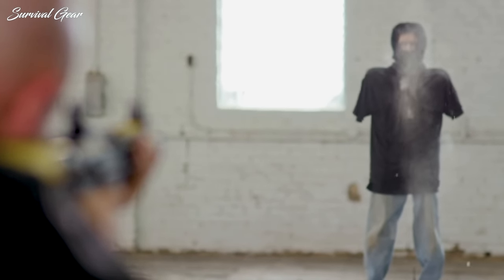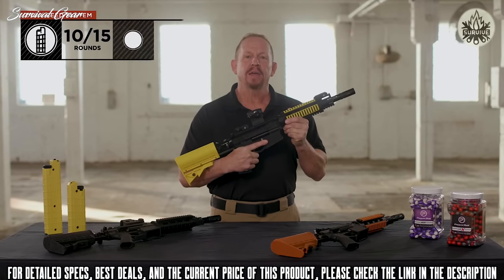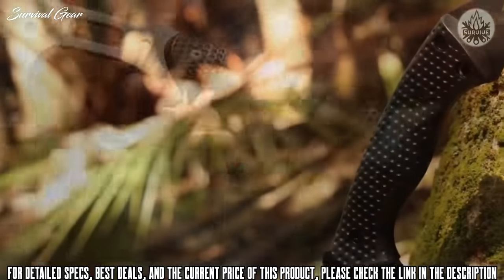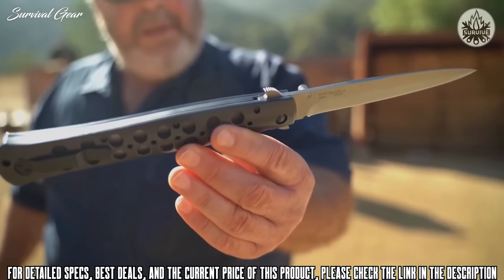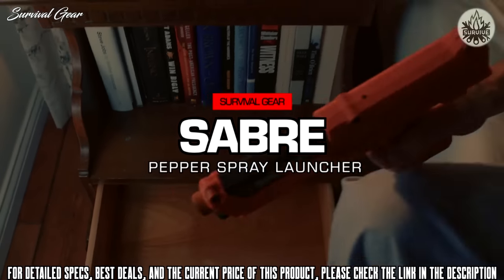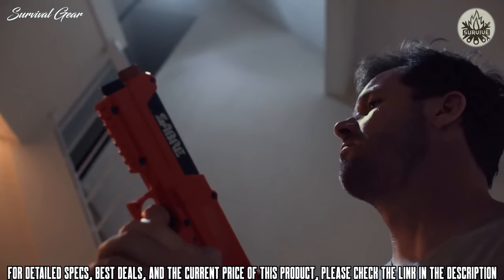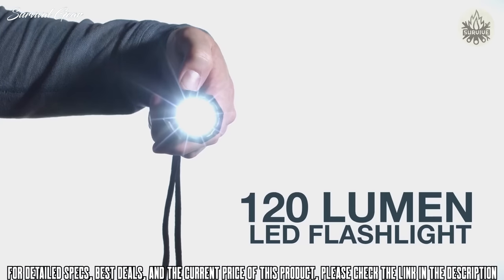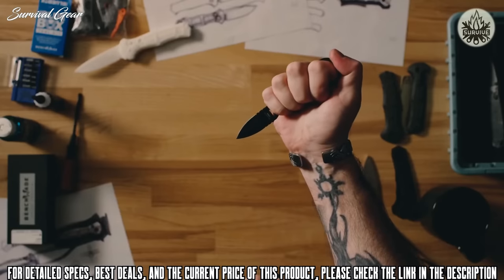TOP 10 SELF DEFENSE AND SURVIVAL GEAR THAT WILL PROTECT YOU ALL THE TIME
Are you looking for the best self defense and survival gadgets & gear of 2021? These are some of the best self defense and survival  gadgets & gear we found so far:

✅1. PepperBall Police Grade VKS Launcher Kit, Non-Lethal Self-Defense Pepper Launcher
✅2. Schrade SCAXE5 12.8in Full Tang Tactical Hatchet
✅3. Cold Steel Limited Edition G-10 Ti-Lite 4inch Folding Knife
✅4. SABRE Pepper Spray Launcher — Pepper Spray Gun
✅5. SABRE Ruger Pepper Gel
✅6. SABRE Ruger Personal Alarm with LED Light and Snap Clip
✅7. SABRE Ruger Tactical Stun Gun with LED Flashlight
✅8. Benchmade - 173BK mini SOCP Knife
✅9. Tactical Pen, EDC Self Defense Weapon Pen + Solid Alloy Glass Breaker
✅10. Tactical Flashlight - Small and Powerful Pocket Size LED Flashlight

Special limited offers:
✅2.Prime Student 6-month Trial
Of the myriad ways you could go about taking care of yourself, self-defense is the most important. No one wants to be the guy in a gunfight with only a knife, but there are situations where carrying a firearm isn’t an option. Thankfully, there are more personal defensive tools in this world than guns. When coupled with situational awareness and a defensive frame of mind, these tools can still give you a fighting chance.
Planning ahead and selecting a self-defense weapon you’re comfortable using in a self-defense or home defense scenario is a very wise choice. We don’t suggest that everyone go around packing iron on their hip, unless you prefer a firearm and your local laws allow it, but we do recommend everyone have a basic way to protect their money and their life against the jackals out there. Both men and women should have all the help they can get should they be confronted with a situation that demands quick action.
The problem is, there are so many out there that it’s hard to pick the very best one. If you find yourself in need of such a tool, we’ve gone to the trouble of rounding up some of the best self-defense gear available on the market today.
Remember: Your goal with a self-defense weapon should be to quickly employ it to get yourself out of a dangerous situation, not to engage in a prolonged fight.